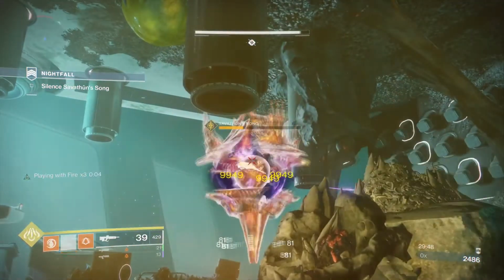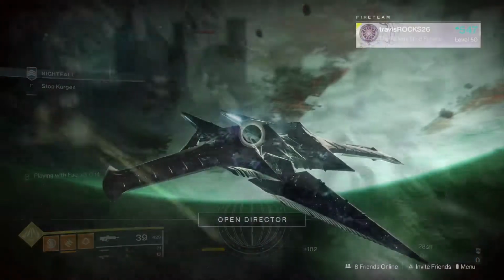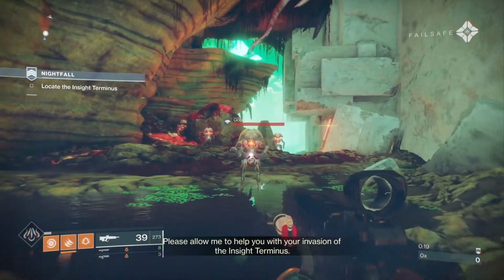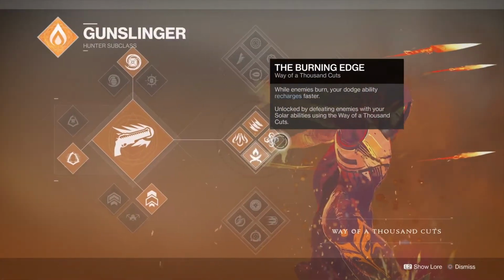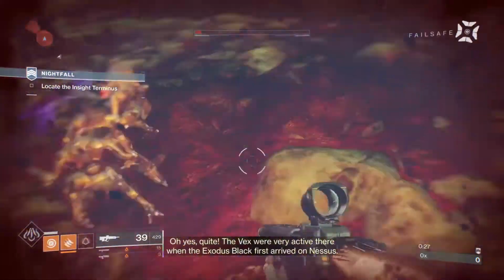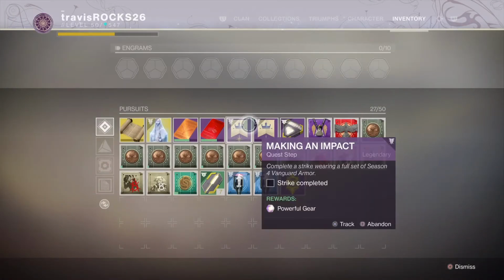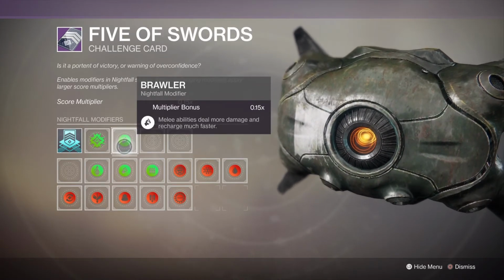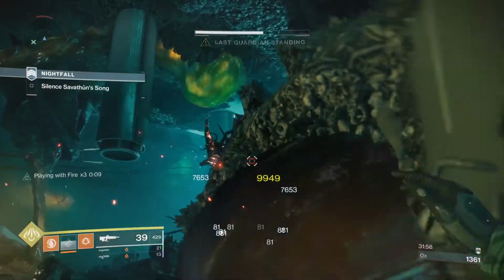Destiny 2 Cheese ANY Nightfall without firing a SINGLE BULLET!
This video will show you a simple method to make any nightfall a walk in the park!